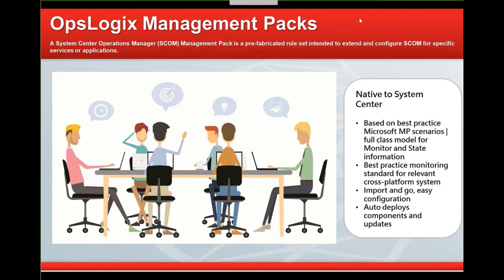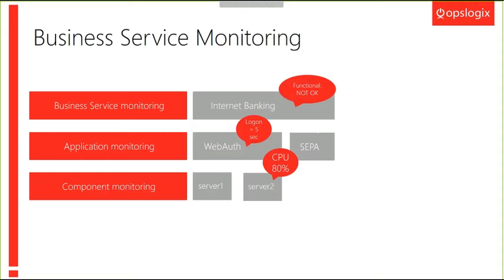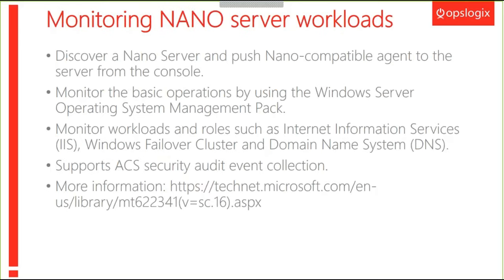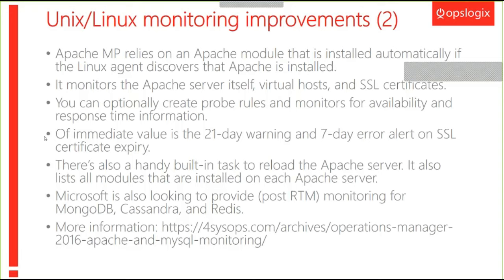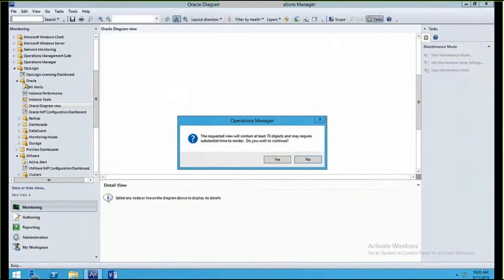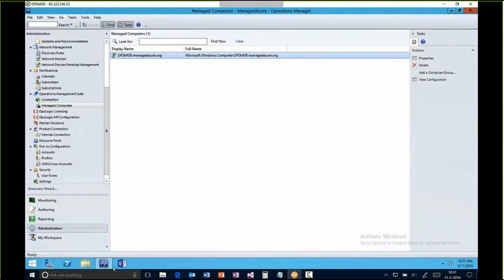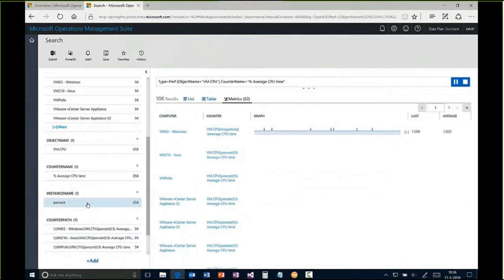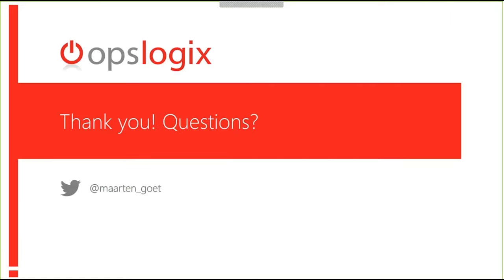What’s new in SCOM 2016 & Microsoft OMS with Maarten Goet [Demonstration Video]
During this webcast Microsoft MVP Maarten Goet  discusses the following:

With the 2016 release of System Center Operations Manager new improvements have been announced, such as the Operations Management Suite (OMS) integration, new dashboards, Nano server monitoring, new management packs and more. But what about the improvements to cross platform monitoring, or the ability to forecast and trend on capacity? Maarten Goet, 10-year Microsoft MVP & RD, will show you what’s new in SCOM 2016 as well as Operations Management Suite in this demo-packed session. Learn everything about service-oriented monitoring in a Cloud-world. A must-see for every System Center administrator.